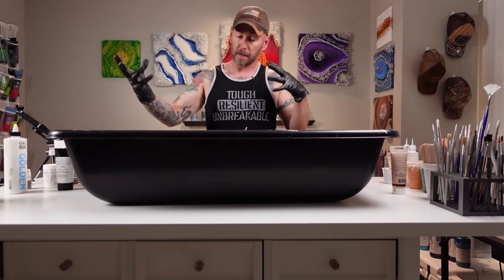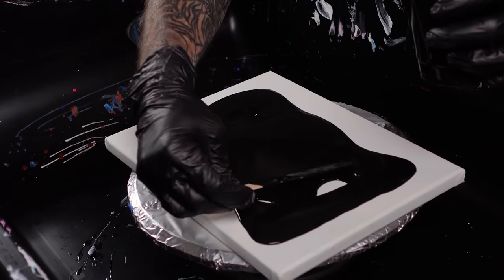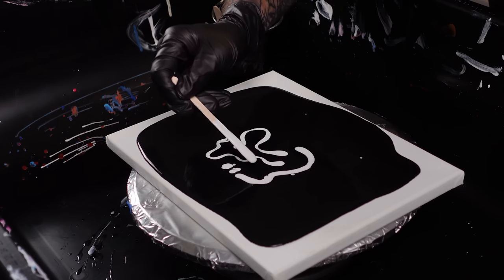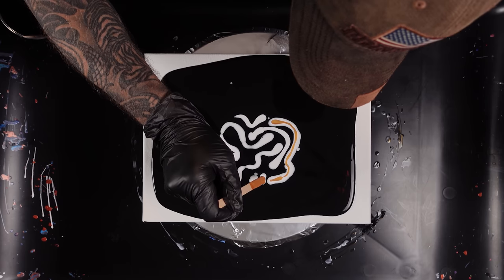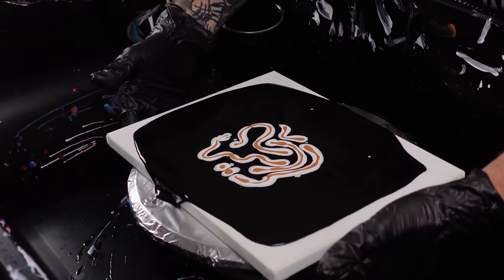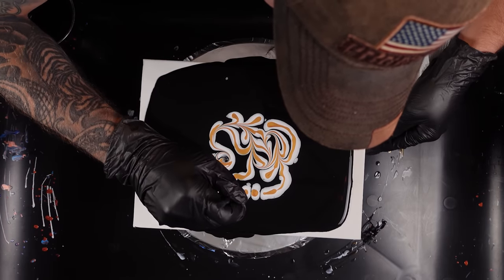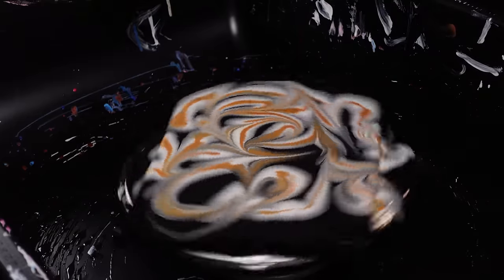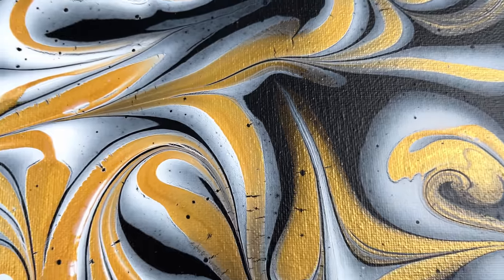RIBBONS of GOLD Ghost Acrylic Pour with Embellishments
Another experiment to further dial in this ghost effect with acrylic pouring. I am having alot of fun with this style and look forward to more experiments

My Canvas Spinner

Acrylic Paints

Cheap Materials

12" Wooden Unfinished Wooden Letters